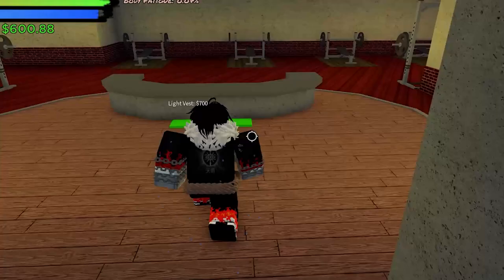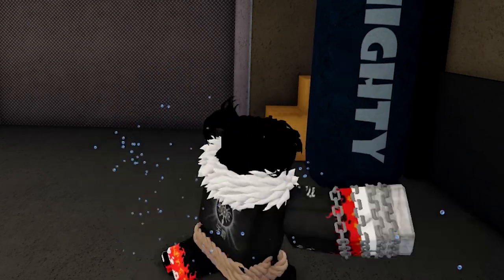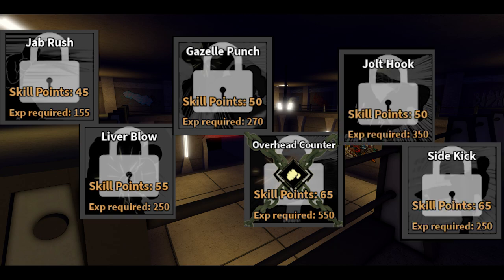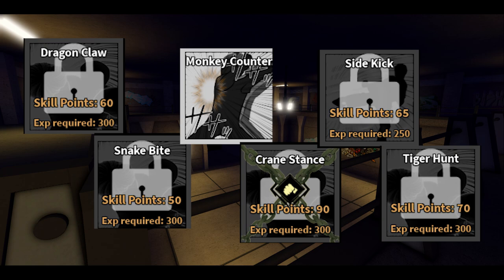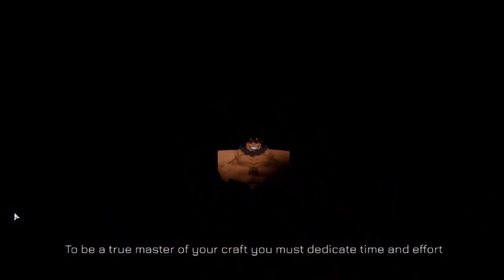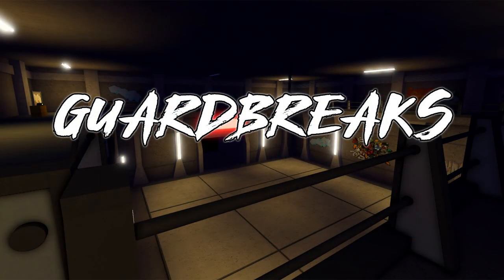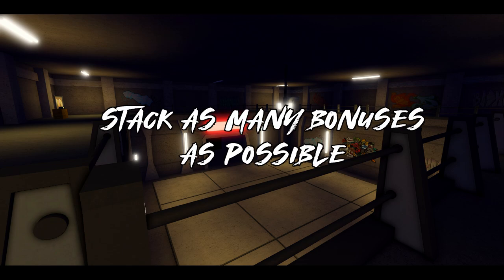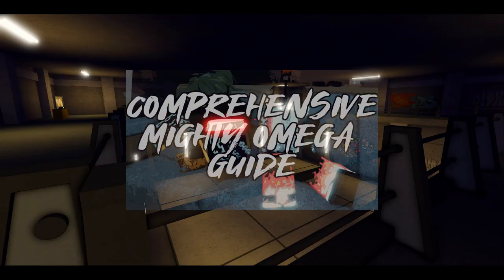In-Depth Advanced Mighty Omega Guide for Getting Stronger (Builds, Movesets, Everything Else)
How to get epicly strong in mighty omega fr B)
I think I covered anything but if you guys have any more questions ask me in the comments below and I'll answer right away.

Intro: 0:00
Advanced Training: 0:48
Stamina Arc: 1:39
Strike Speed Arc: 3:25
Strike Power Arc: 4:12
Durability Arc: 4:40
Running Speed Arc: 5:33
Movesets: 6:00
Pure Boxing Build: 6:40
Pure Wrestling Build: 7:03
Pure Advanced Brawl Build: 7:29
Pure Karate Build: 7:52
Pure Muay Thai Build: 8:18
Pure Sumo Build: 8:34
Pure Capoeira Build: 9:00
Pure Taekwondo Build: 9:18
Pure Kung Fu Build: 9:39
Pure Kure Build: 10:00
Hybrid Raishin Build: 10:12
Hybrid Advanced Brawl Build: 10:44
How to Fight NPCs: 11:06
How to Get Flow: 12:32
Skill Edits: 13:27
Side Kick: 13:28
The Edit for Most Moves: 13:55
Bear Hug: 14:21
Jab Rush: 14:43
Lightning Flash & Lion Bite: 15:15
Guardbreaks: 15:36
Aptitudes: 15:47
Miscellaneous: 16:46
How to Use the Style Converter: 16:58
How to Get the Most out of Dura Training: 17:40
Do Damage Buffs Stack?: 18:17
What Style Should I Get Based Off My Height?: 18:50
How Long Does it Take to Get Stronger?: 19:27
Stamina Management: 19:59
   Conditions for Learning Styles: 20:54